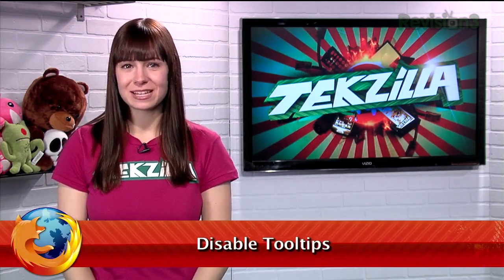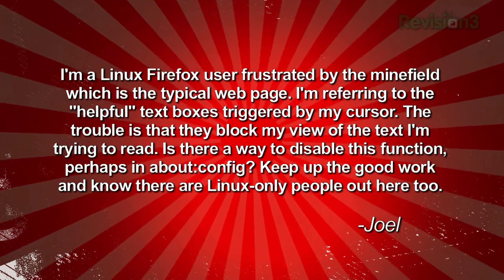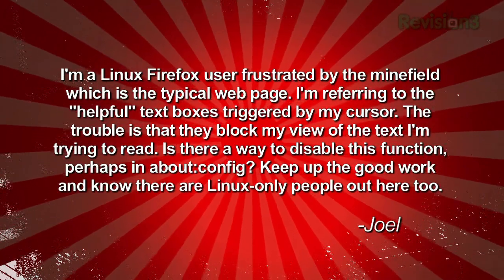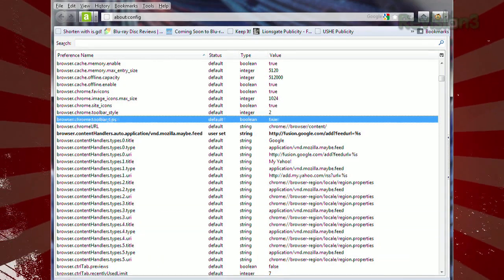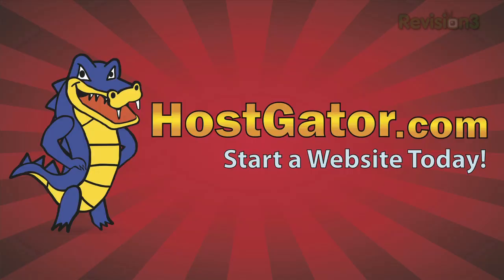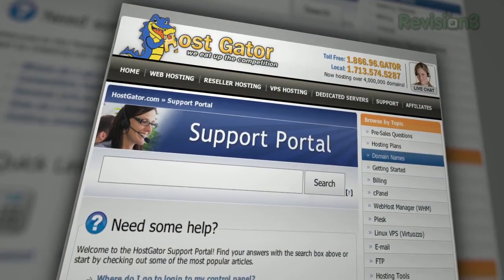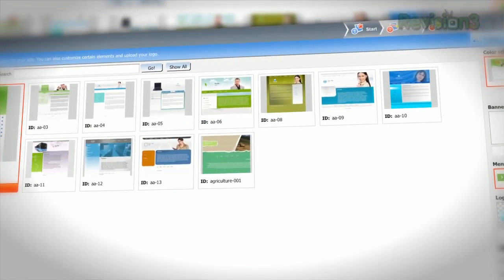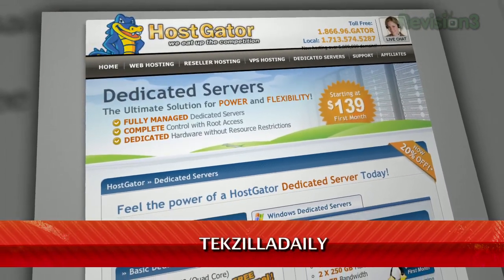Hide Any Pop-up Text in Firefox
When you hover over a URL or photo in a browser, you'll often be treated to some popup text, aka Tooltips, but sometimes they can just be annoying. On today's Tekzilla Daily, Veronica shows you how to get rid of them forever.